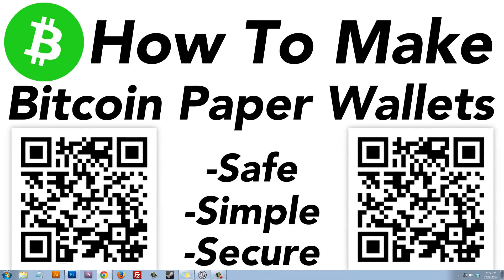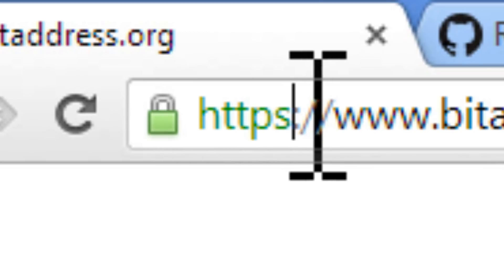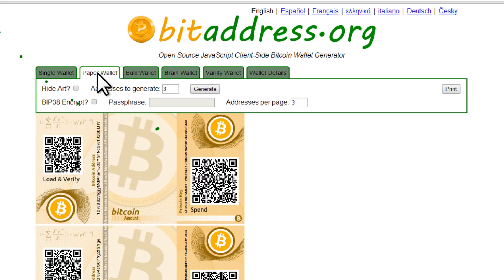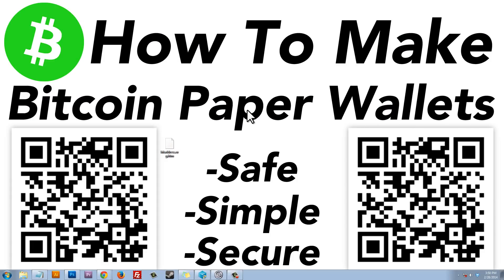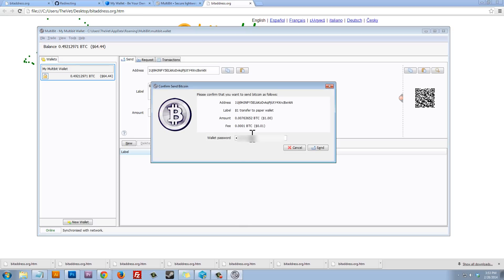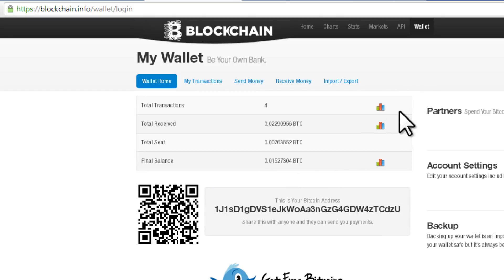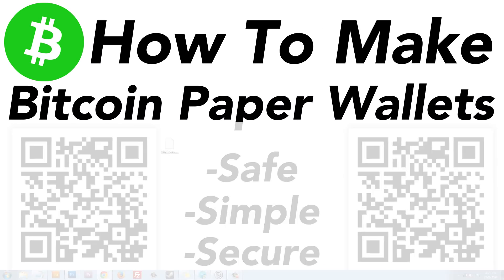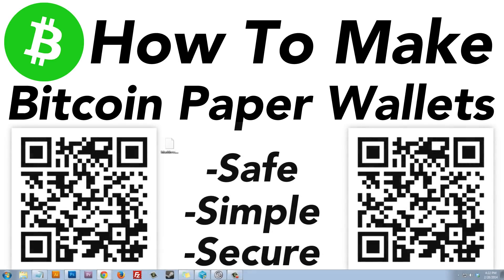How To Make A Secure BIP 38 Encrypted Bitcoin Paper Wallet - TUTORIAL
This is a how to video on creating bitcoin paper wallets.  While there are other more secure ways of creating paper wallets for bitcoin, the method that I show you in this video is moderatly safe. Safe enough to store decent amounts of BTC.  I don't think I would reccomend storing more than a few hundred dollars worth of BTC in these paper wallets, but they can still serve as a convienient option for handling your Bitcoin.  In the following videos, I will show you how to create much more secure Papers wallets for your BTC using an open source program called, Bitcoin Armory. But until then, enjoy learning how to make a Bitcoin Paper Wallet!

TRUSTED LINKS FROM VIDEO
-note the httpS

Thanks!